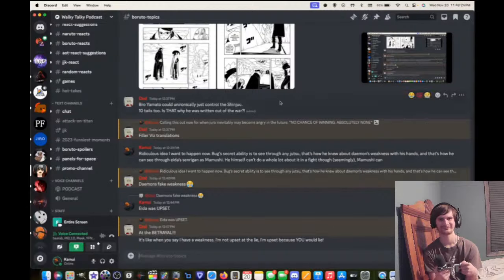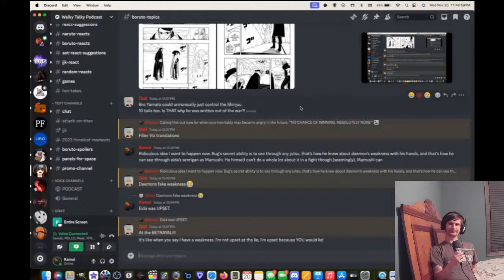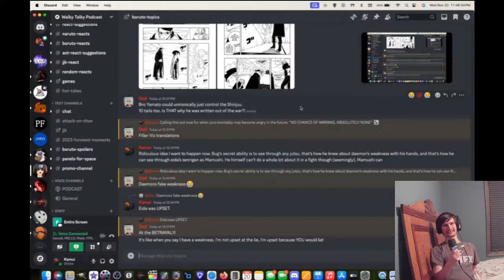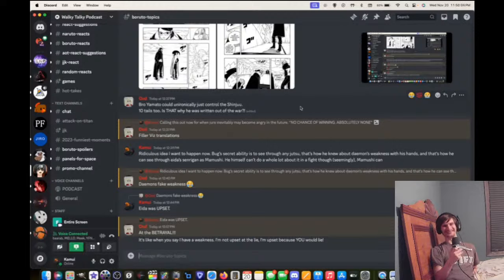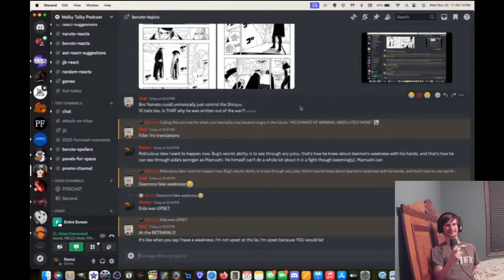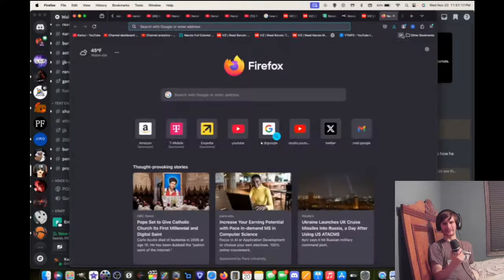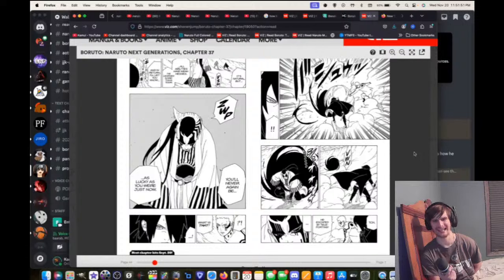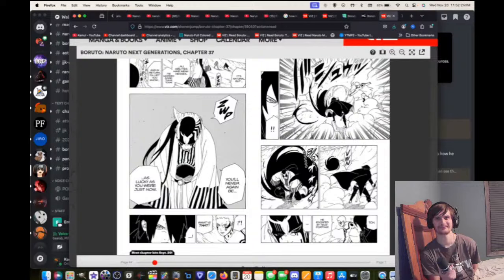Does Shinjutsu Have A Weakness?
Do Shinjutsu Have A Weakness?

PODCASTERS:
Oodie: @ScreenwritersPerspective
Kamui: @kamuidimension

Mello: @MelloTheCreator